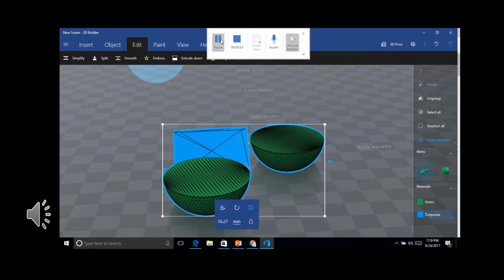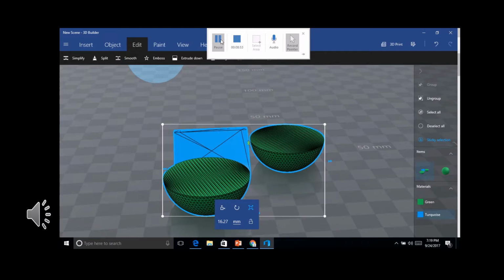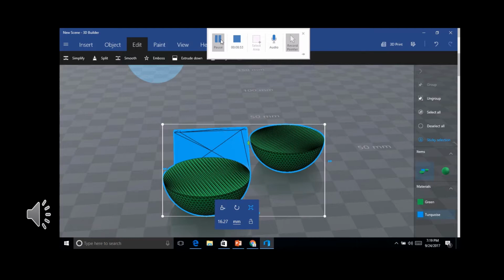LongJ Tutorial Final